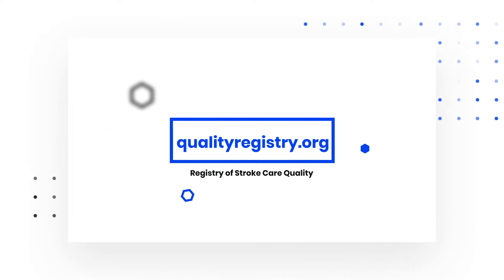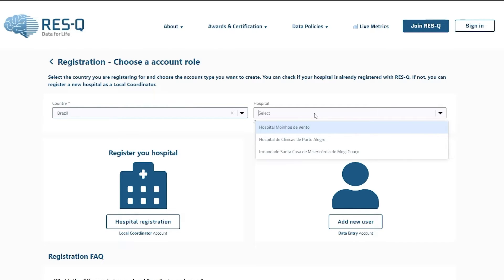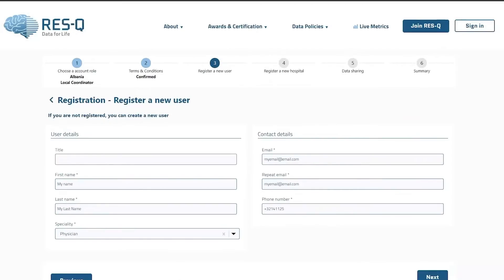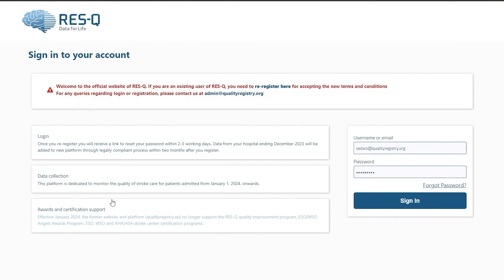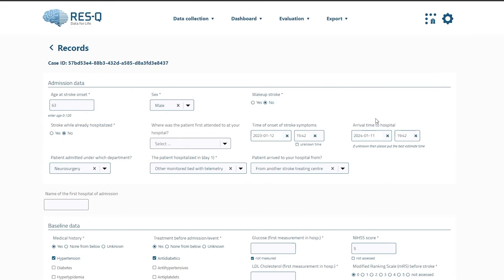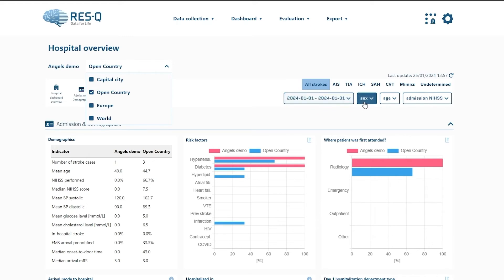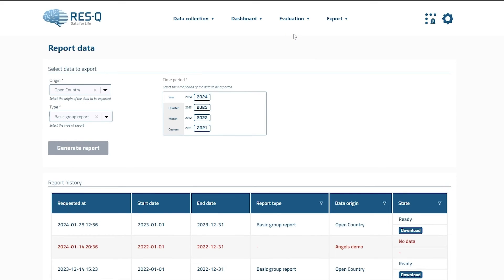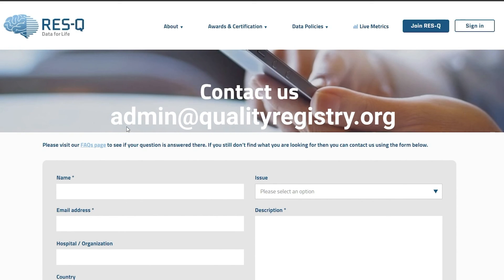RES-Q New Platform Tutorial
This self-explanatory video takes you through the new RES-Q platform. This short video gives you an overview on How to register your hospital and create user account, how to add patient, view dashboards and reports which can be customized.